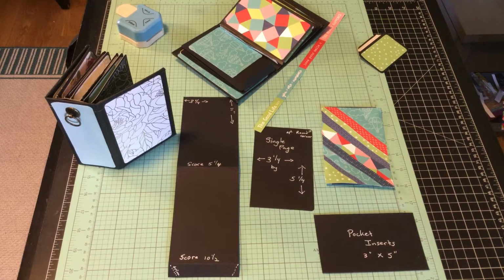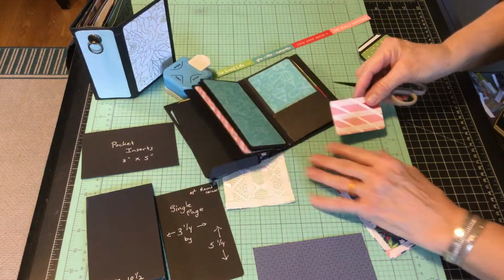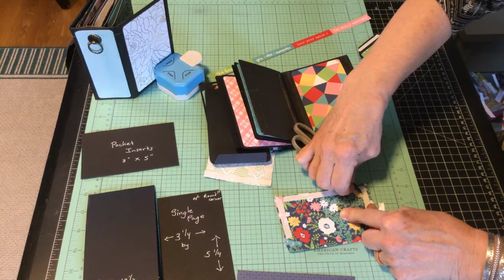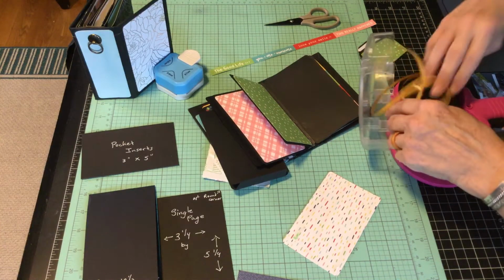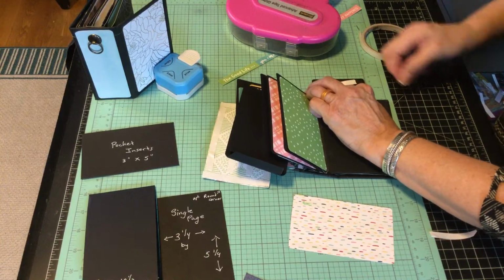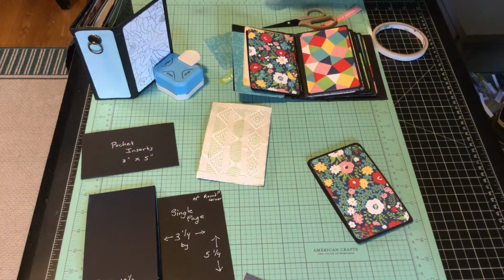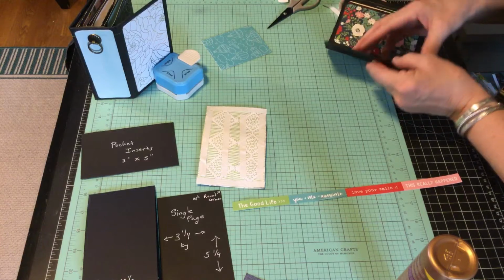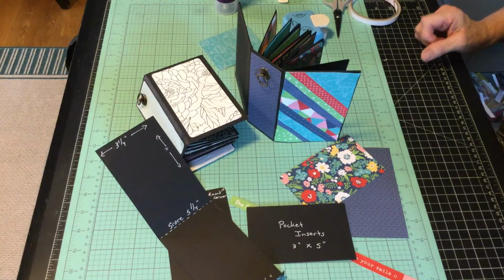Bonus Mini Album using Blue Sky paper and black card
How to make pages and pockets for ATC mini album and how to attach to the spine hinges.
I briefly describe how to use scraps to design a cover for the album that adds visual interest.
I will add accents, metal pieces and stickers to this album next week and then it will be ready for
photos.